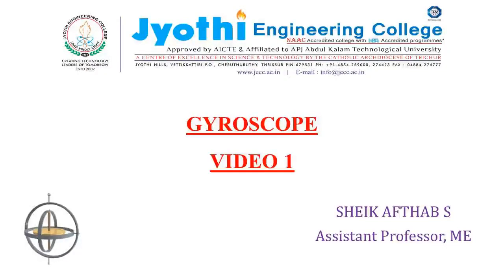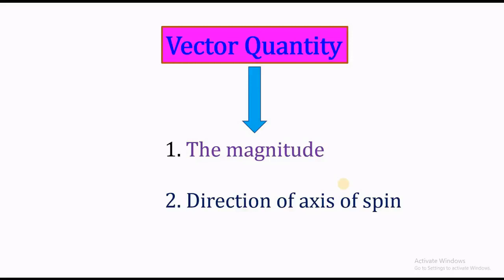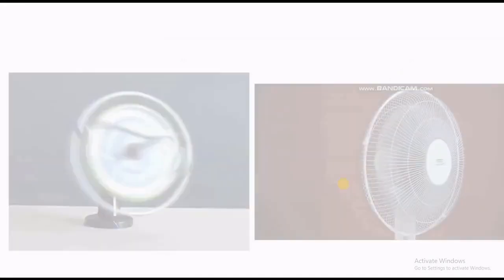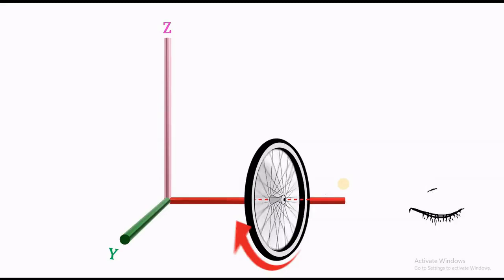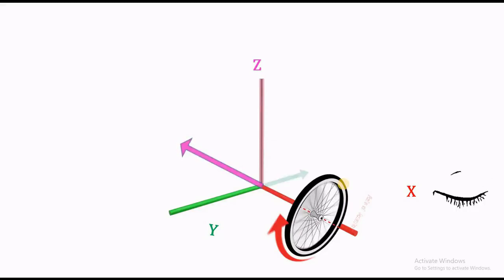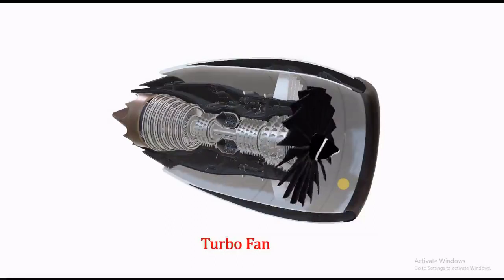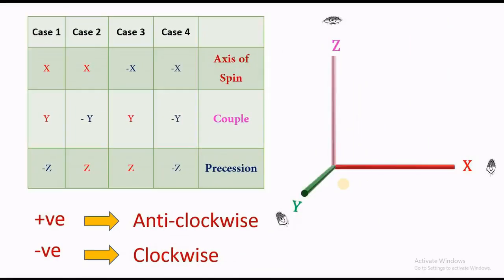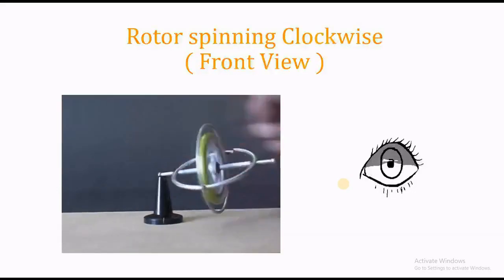Gyroscope Part 1-Dynamics of Machinery